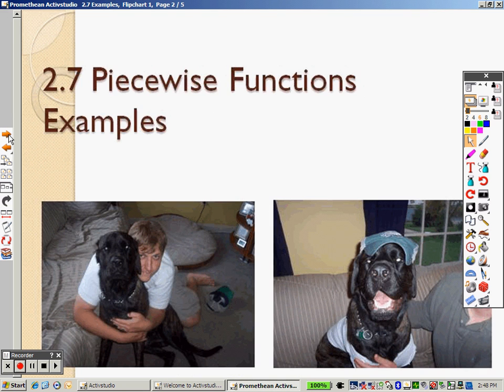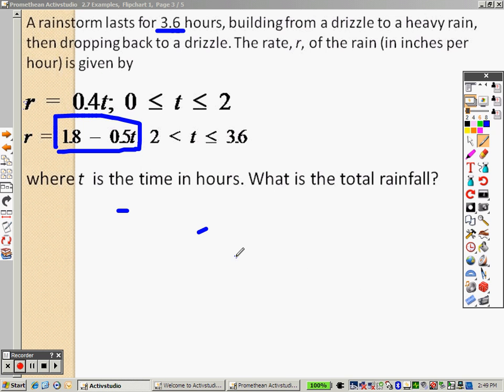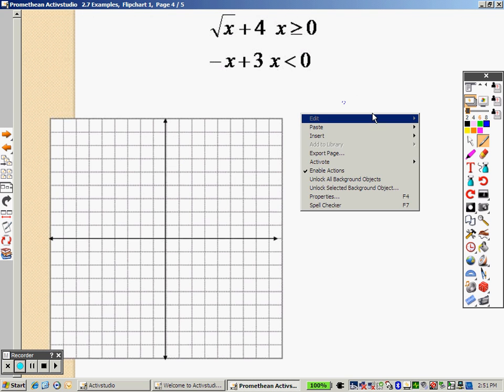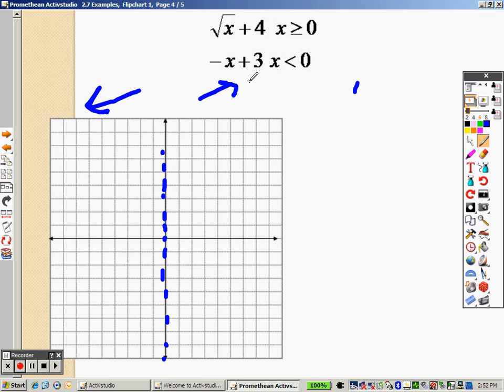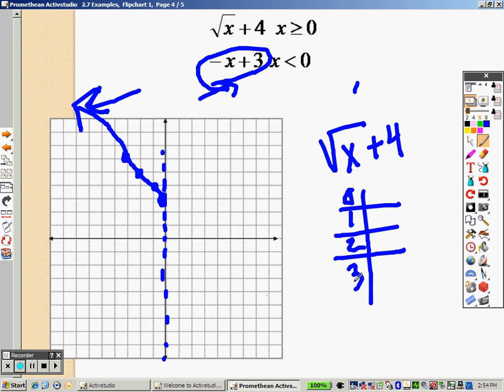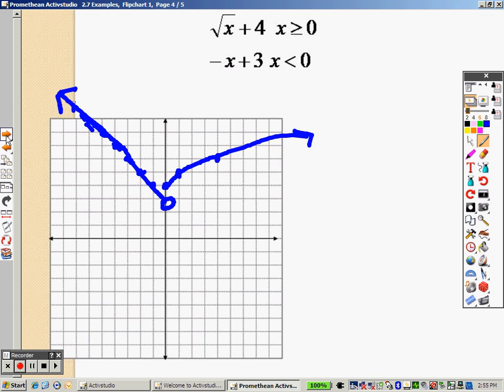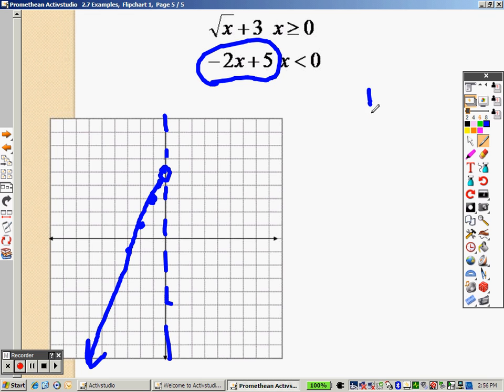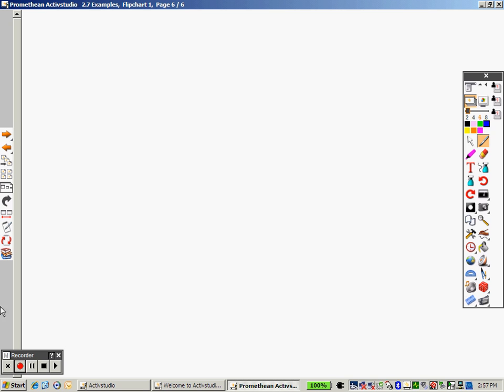Algebra 2 2.7 Examples Piecewise Functions